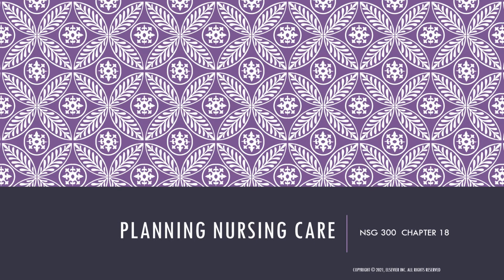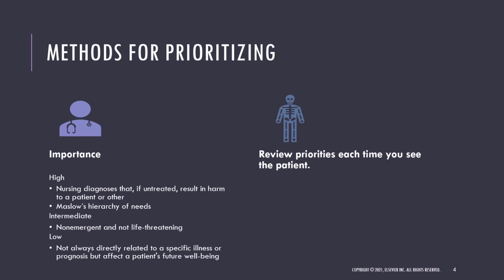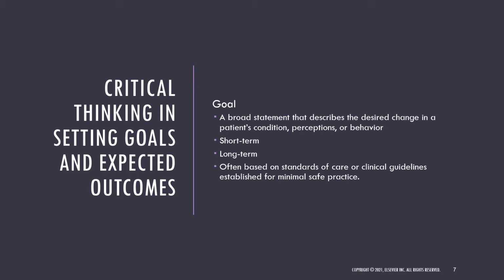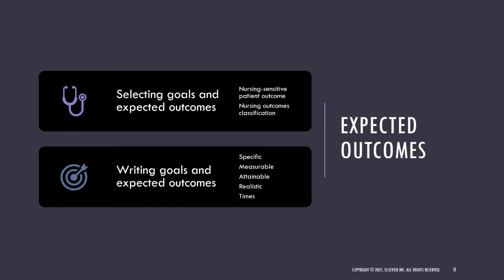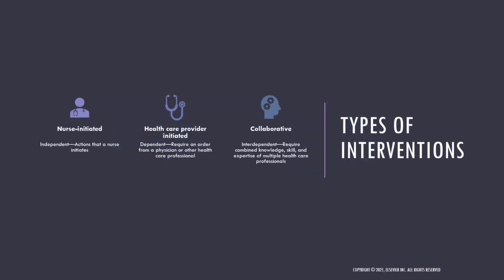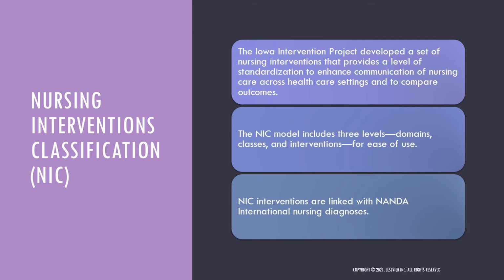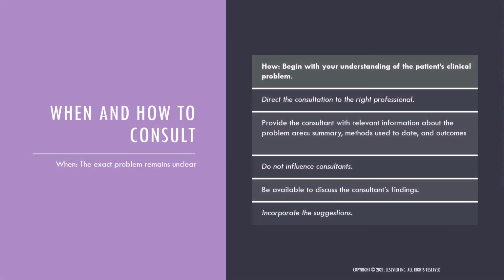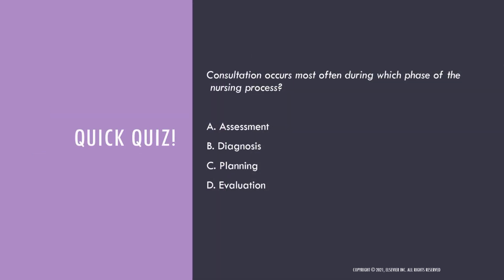NSG 300 Chapter 18 Planning Nursing Care 20